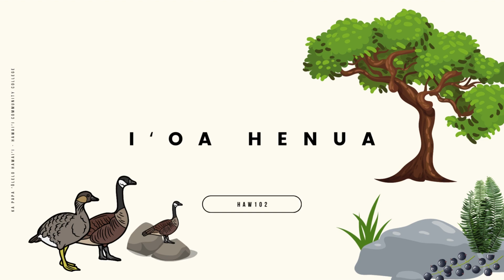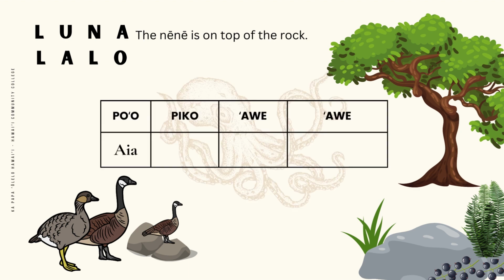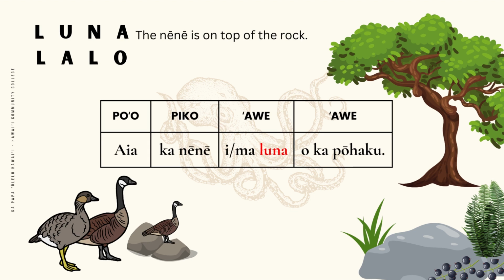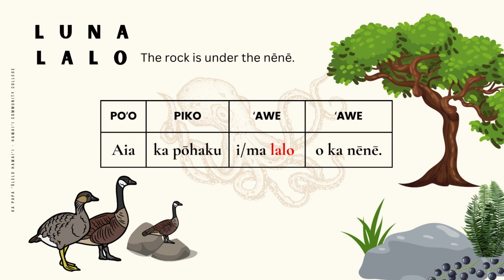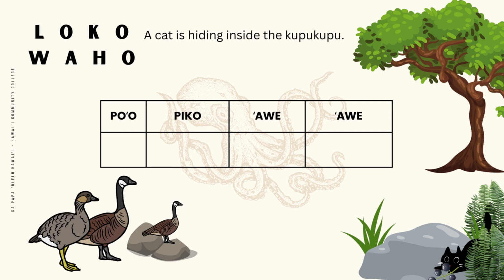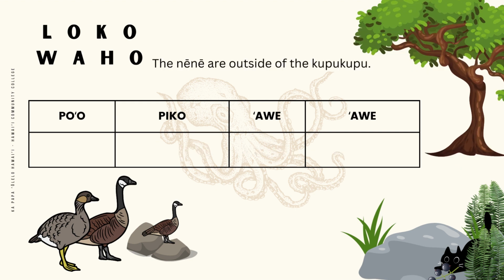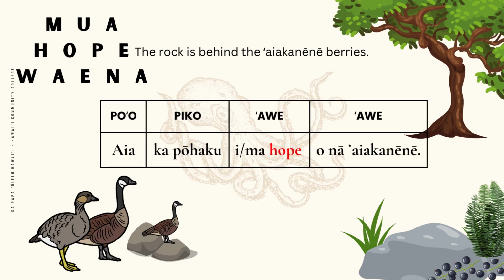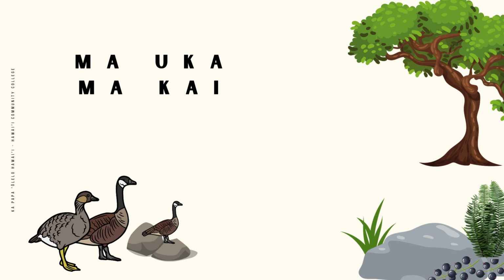Iʻoa Henua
Iʻoa Henua: locatives.

Nā Mokuna O Kēia Wikiō / Chapters
0:00 hoʻolauna / intro
0:31 luna & lalo
3:17 loko & waho
4:47 mua, hope, & waena
5:31 uka & kai

HAW102, Hawaiʻi Community College